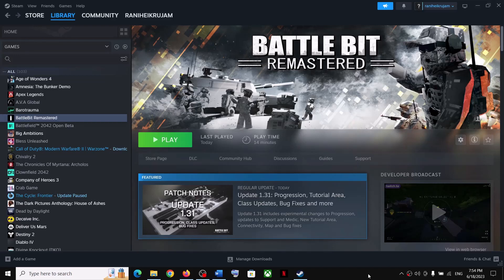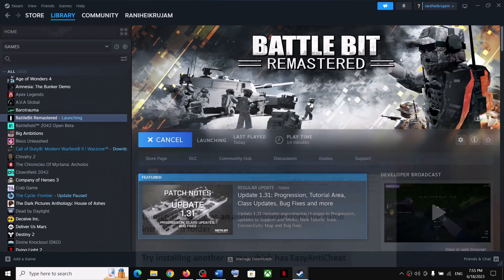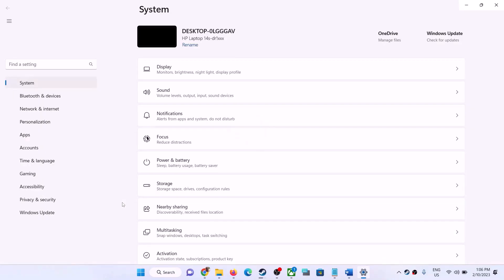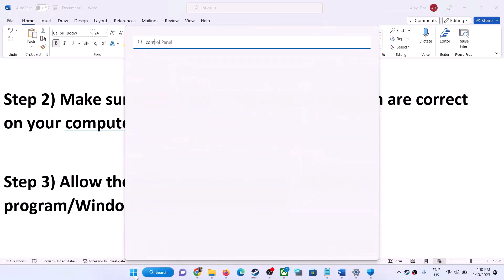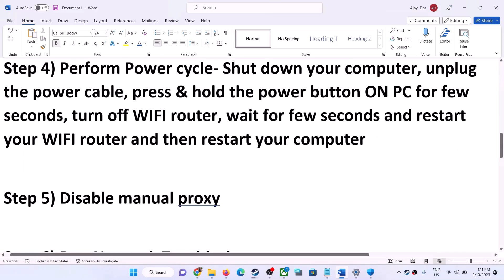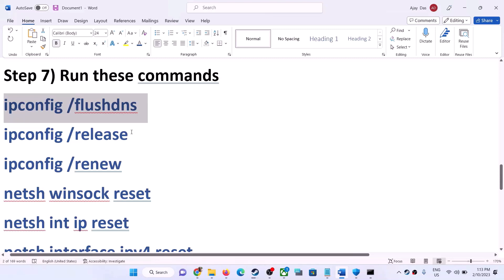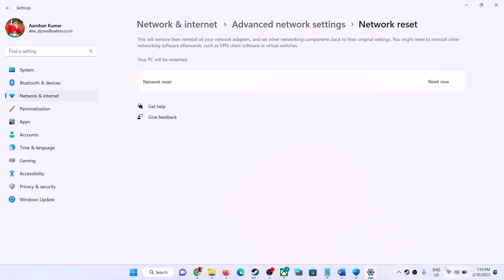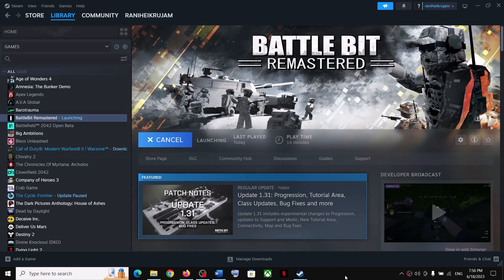Fix BattleBit Remastered Multiplayer & Connectivity Issue PC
Fix BattleBit Remastered Multiplayer not working,Fix BattleBit Remastered Multiplayer Servers Missing,Fix BattleBit Remastered Multiplayer not showing any servers,Fix BattleBit Remastered Disconnected from Steam servers
Restart steam, restart PC
Install and repair EAC
Launch the game as an administrator from the game installation folder
Try installing another game which has EasyAntiCheat
ipconfig /flushdns
ipconfig /release
ipconfig /renew
Step 12) Verify or Repair the game files